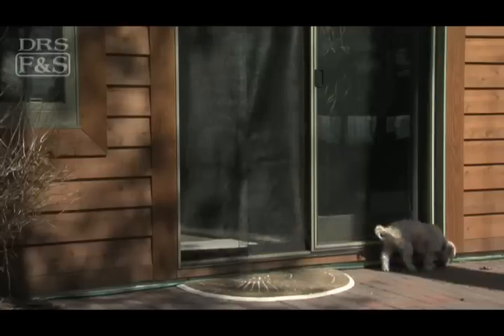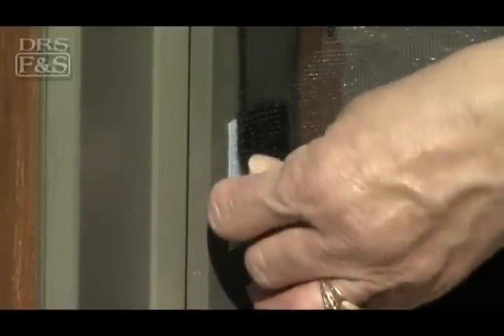Bug Off Screen Door | DrsFosterSmith.com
Turn your patio door into a dog door - no tools required! An affordable way to screen any door in minutes and provide magnetic hands-free entry and exit for you, your guests and pets.